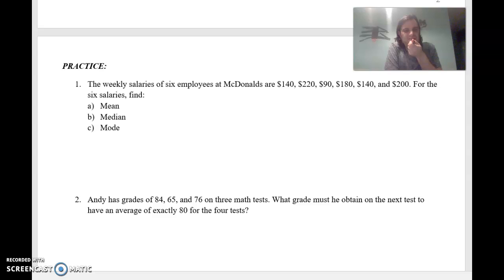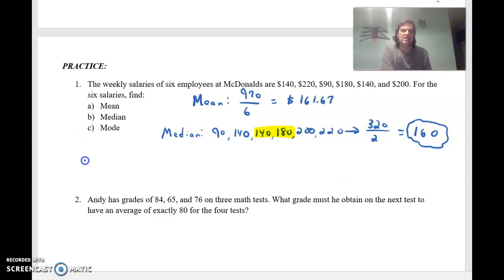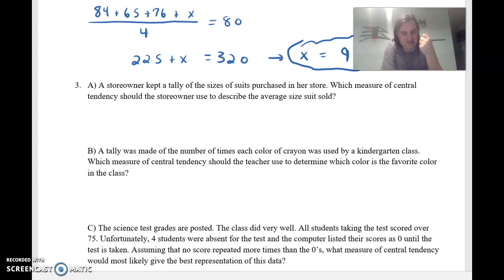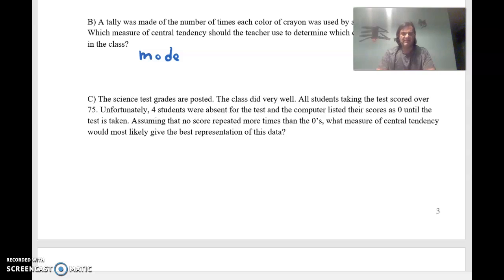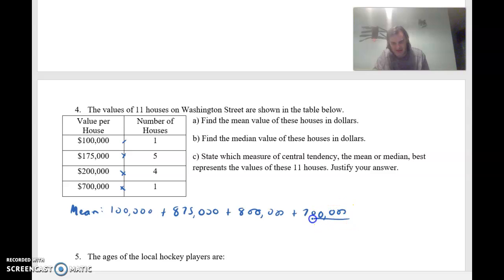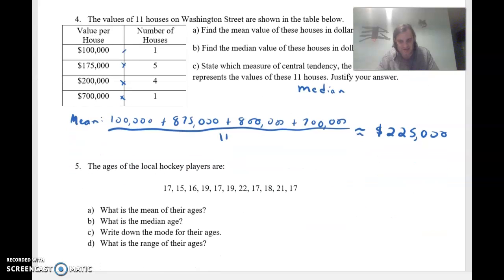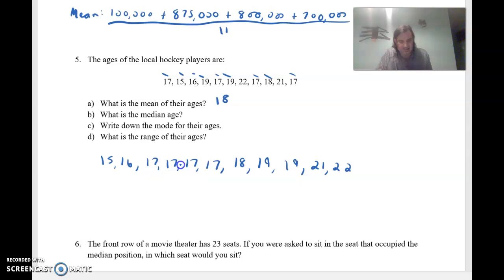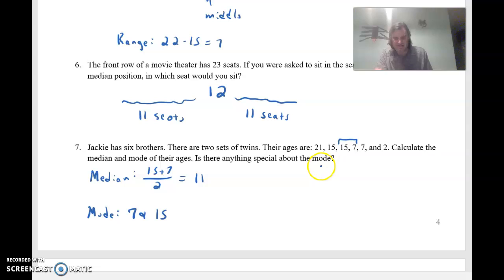Central Tendency Examples